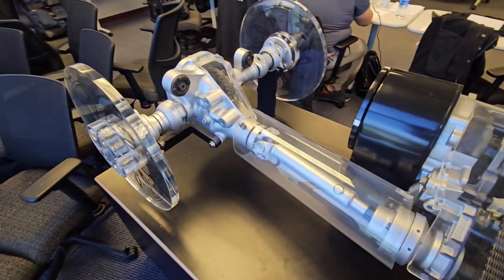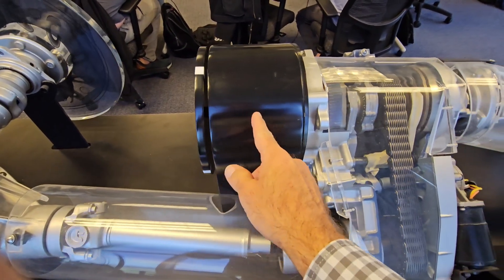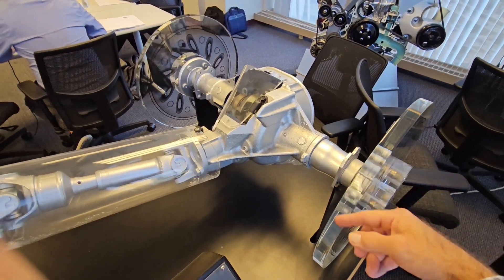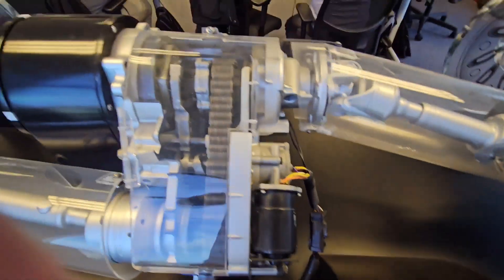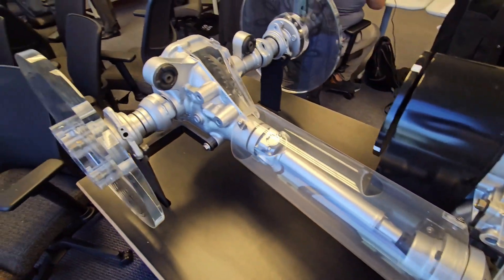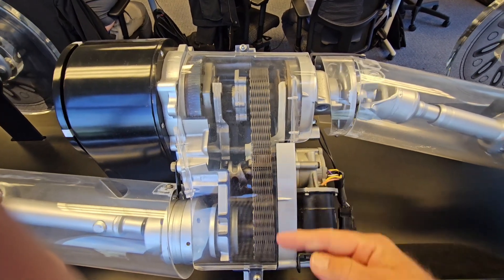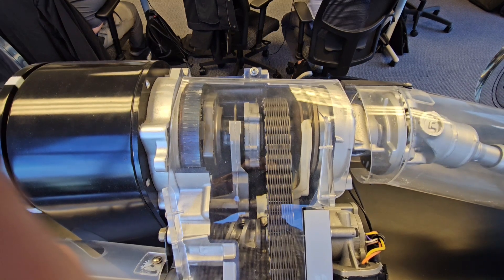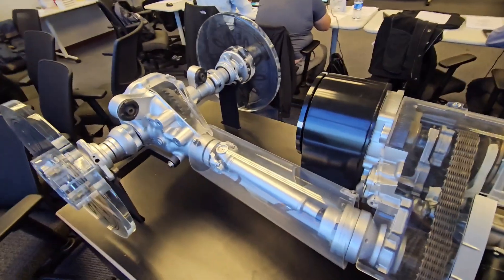Transfer Case Working Model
This is a working model of a Transfer Case for a typical 4 wheel drive vehicle.  This working model was at the Society of Automotive Engineers Headquarters Facility in Troy, Michigan.  It demonstrates how a transfer case applies torque in in various settings: 2 wheel drive, 4 wheel drive high, and 4 wheel drive low.

Nissan, Toyota, General Motors, Chevrolet, Ford, Dodge.  Truck drivetrain.